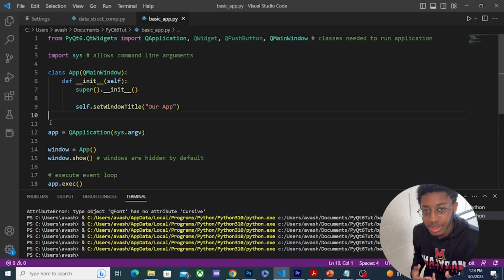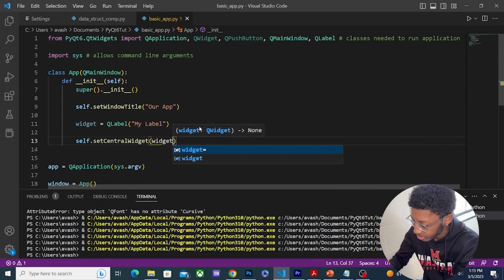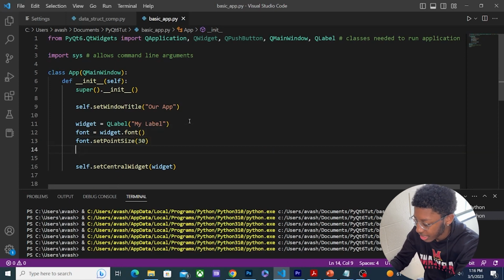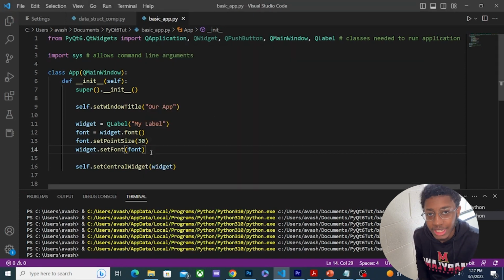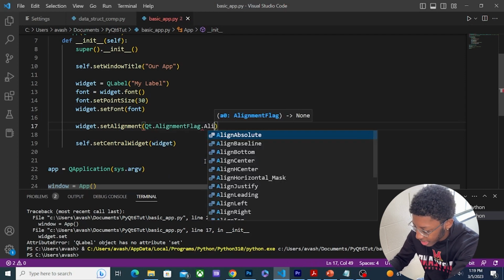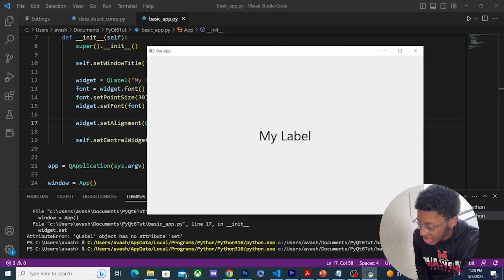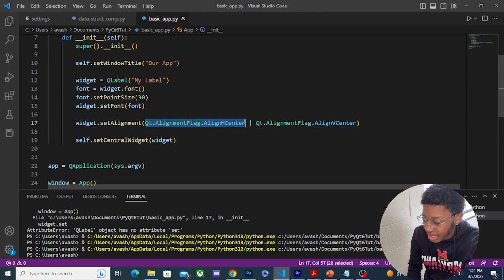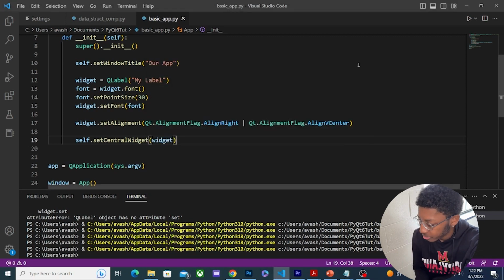QLabel and QtAlignment in PyQt6 | Create Powerful GUI's with PyQt6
Hello everyone, in today's video we will be going over QLabel and QtAlignment in PyQt6. This will begin my series of videos in which I discuss the various widgets in PyQt6 that are necessary to build advanced applications.

Timestamps:
00:00: Introduction to QLabel and QWidgets
01:04: Creating a QLabel
02:15: Adjusting Font of QLabel Text
03:28: QtAlignment with Qt namespace
05:53: Using Pipe (|) to join attributes